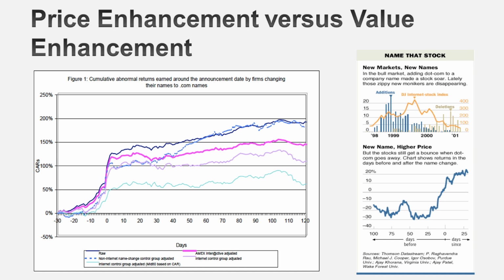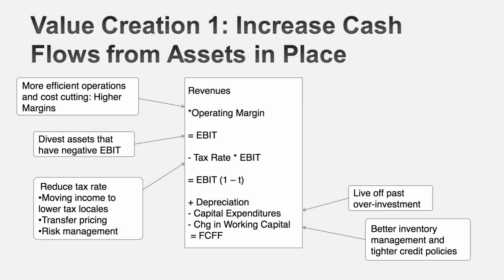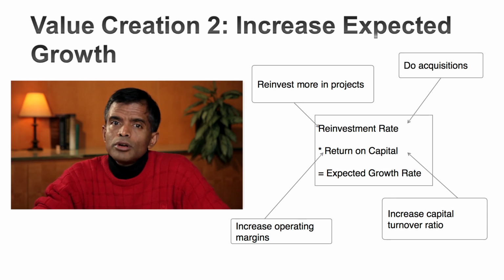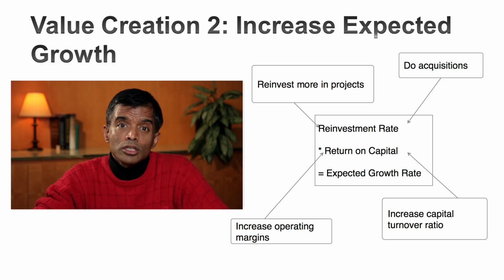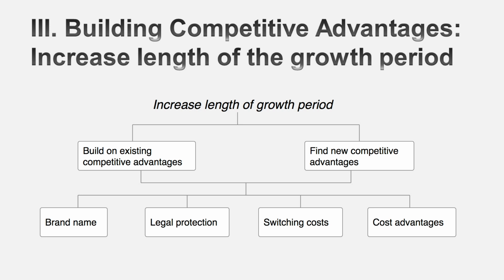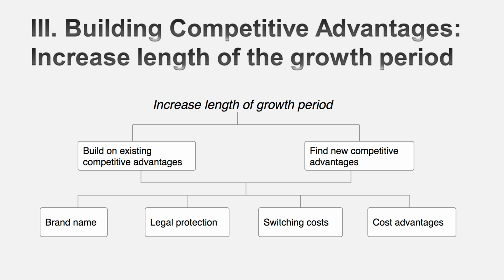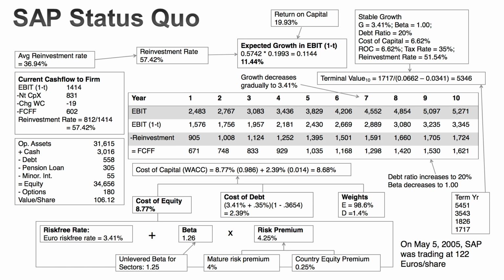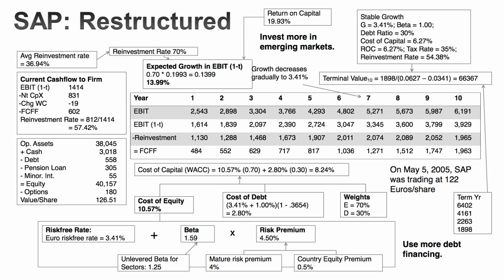Session 10: Value Enhancement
Looks at the drivers of value and how management actions can alter the value of a firm, for better or worse.